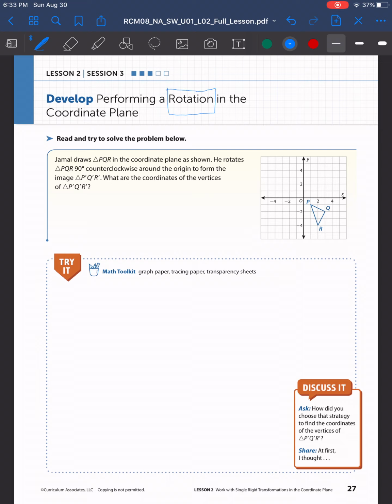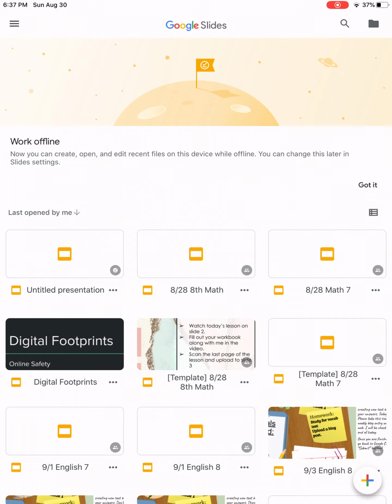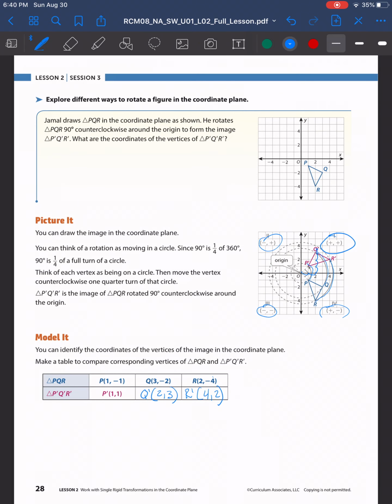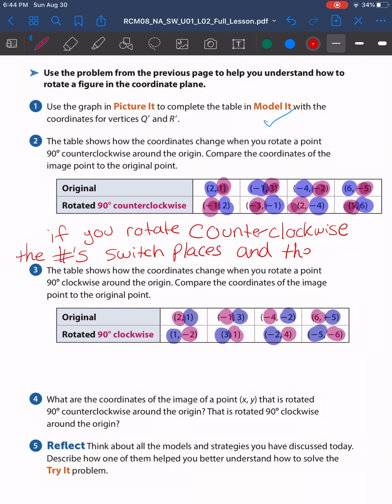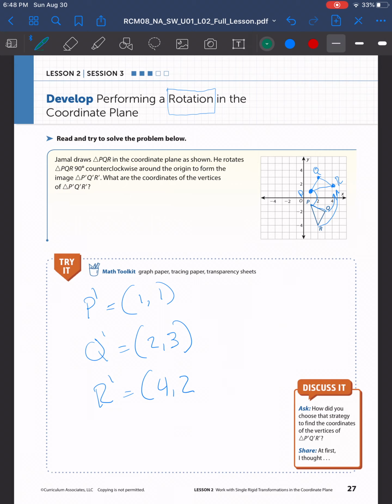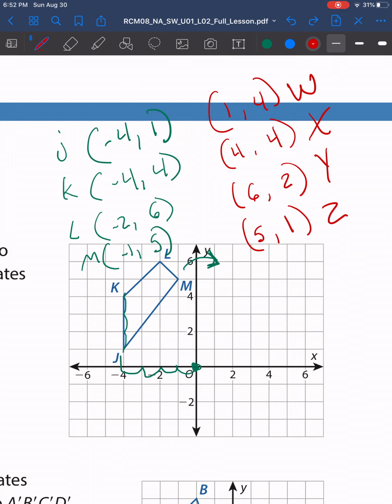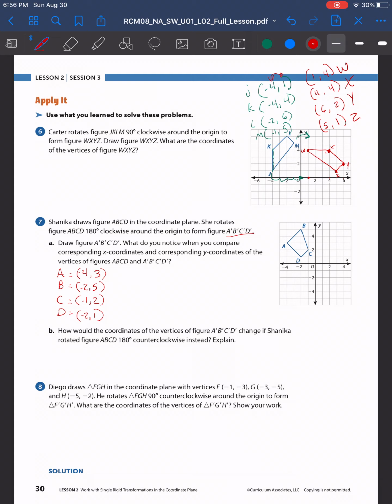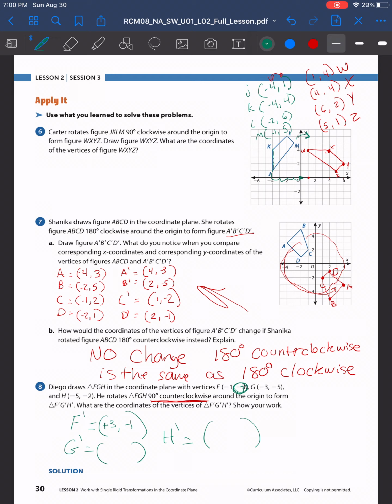8th Math Lesson 2 Session 3